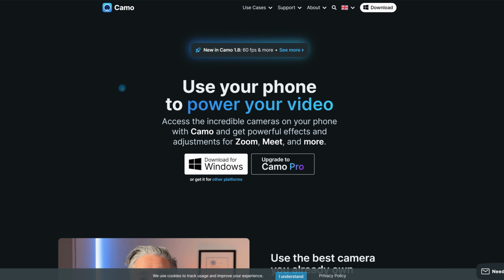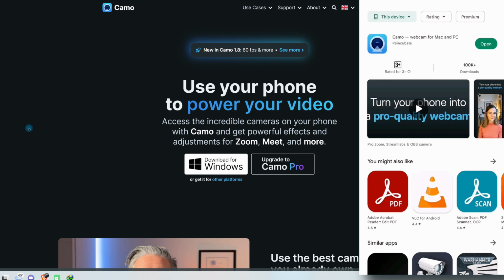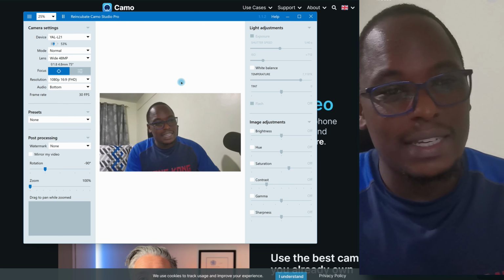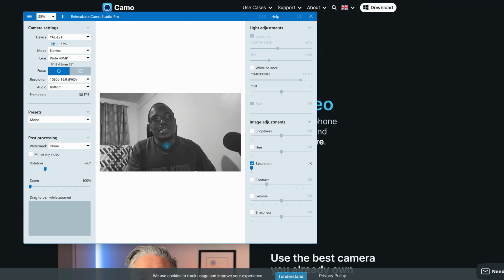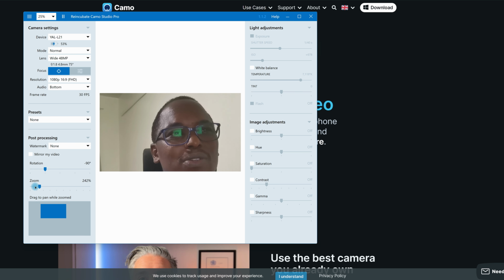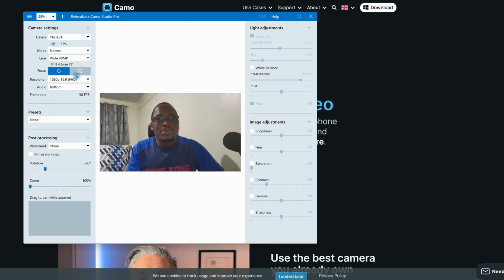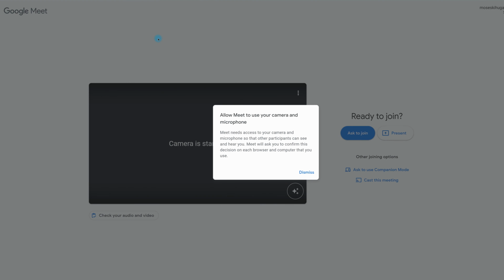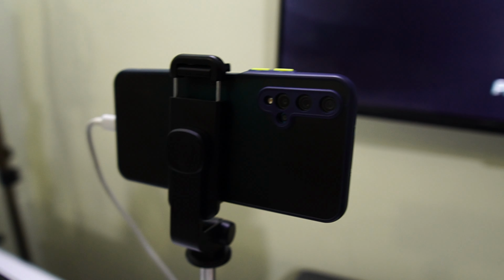How To Use Your Smartphone As A Webcam for FREE!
If you’re looking to start using your smartphone as a webcam, this video is for you! In this video, we show you how to use your smartphone as a webcam.
This is an excellent way to get the most out of your phone
I'm going to show you how to set up and use it, so you can get some great quality video